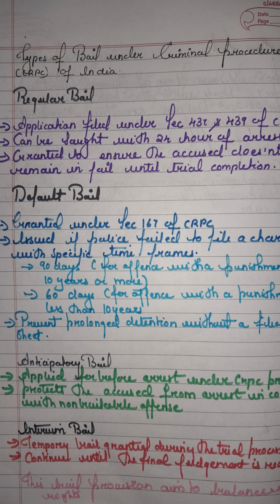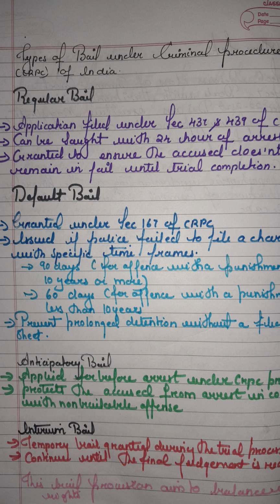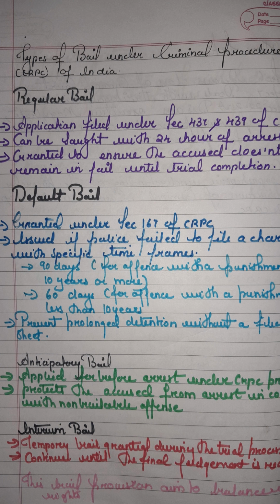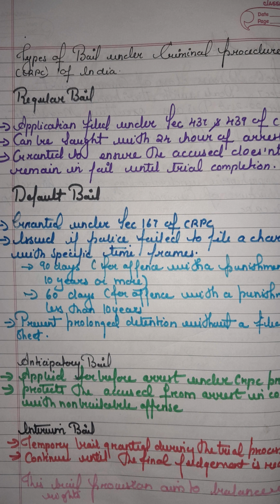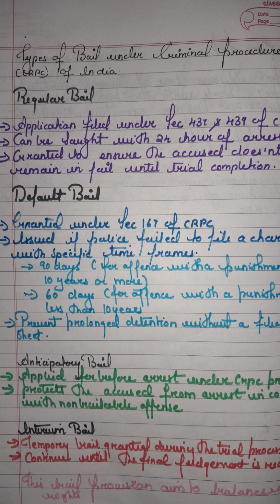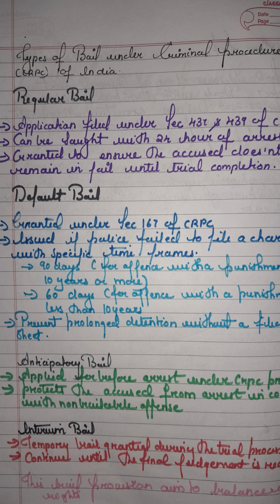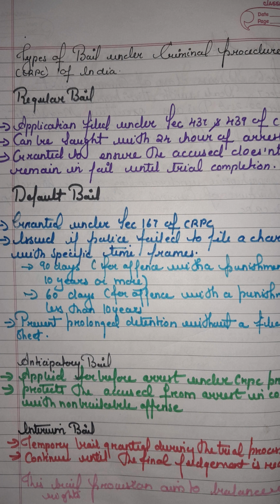Types of Bail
InterimBail: Temporary release granted pre-trial, allowing defendants to address urgent matters or prepare their defense until the next court date. Subject to court-set conditions, it can be revoked upon violation.

RegularBail: Bail granted post-arrest but pre-trial, allowing defendants to await trial outside of custody. Factors considered include offense severity, criminal history, and flight risk.

AnticipatoryBail: Pre-arrest bail sought by those anticipating arrest for non-bailable offenses. Granted to prevent custody, it requires a showing of legitimate fear and cooperation with investigations.

DefaultBail: Granted to defendants detained without trial commencement for a specified period. Ensures the right to a speedy trial, preventing indefinite detention. Timeframes and conditions vary by jurisdiction.